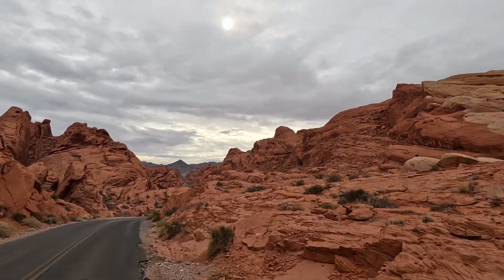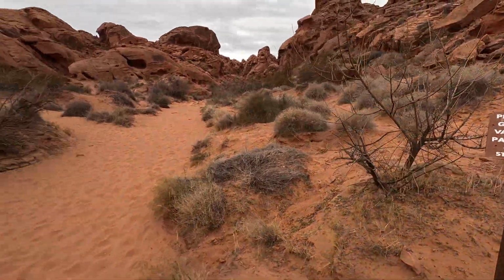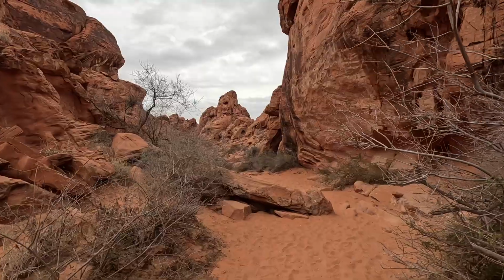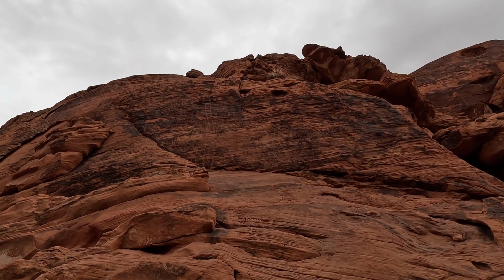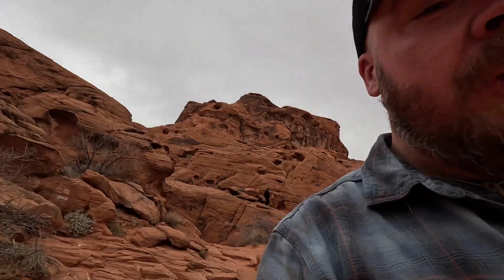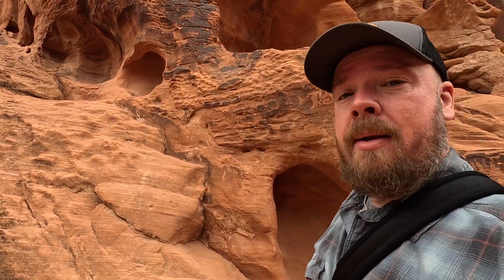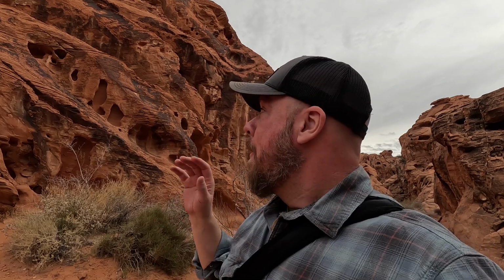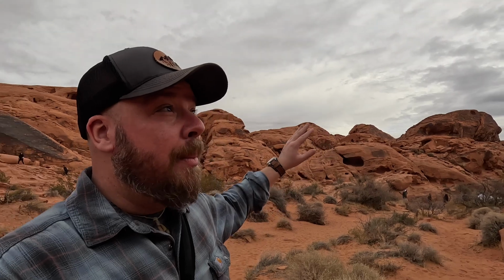Hiking Mouse's tank Trail / petroglyphs, pictographs, rock art / Valley of Fire State Park Nevada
Another great valley of fire hike.

Even more amazing hikes with petroglyphs, pictographs and ancient Southwest ruins.

Hiking Mouse's Tank trail in The Valley of Fire State Park Nevada. Ancient rock art like Petroglyphs, pictographs line the short trail through amazing redrock canyons.